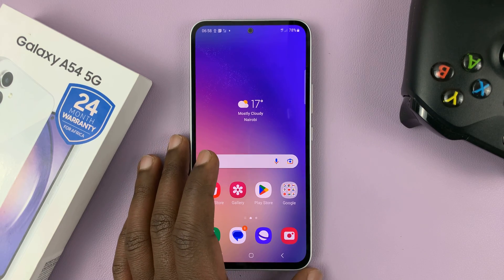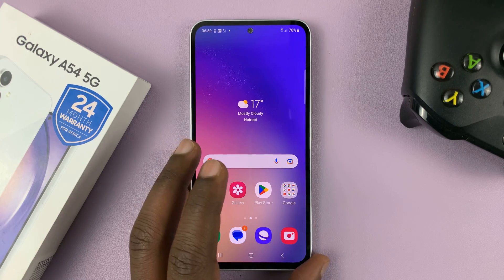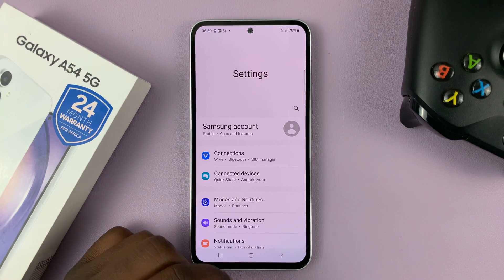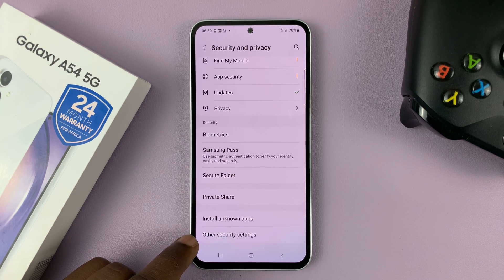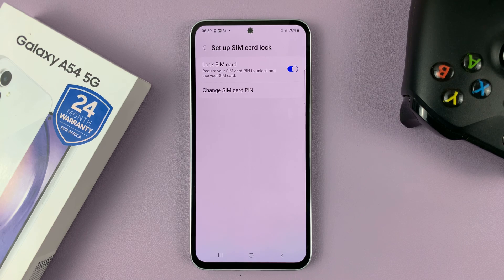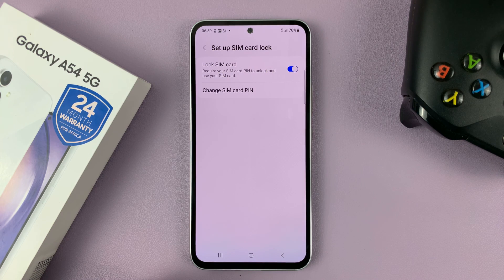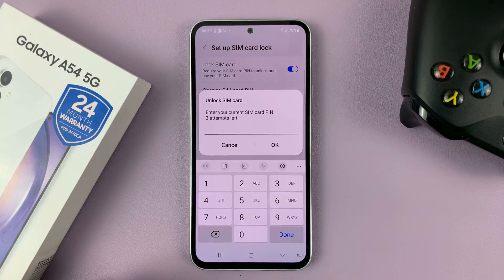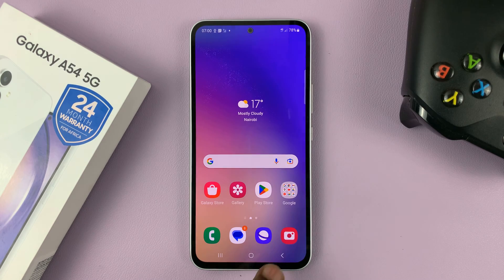How To Remove SIM Card Pin On Samsung Galaxy A54 5G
Learn how to remove the SIM card PIN on Samsung Galaxy A54 5G.
A SIM PIN is a security feature that helps protect your Samsung Galaxy A54 5G's SIM card from unauthorized access. However, it can be a hassle to enter the PIN every time you restart your phone or swap out SIM cards

However, if you find that you're having trouble remembering your SIM PIN or if you simply don't want to use it anymore, you can remove it. This can be done from the settings page on your Galaxy A54 5G.

Scroll down and tap on 'Security & privacy'
Scroll down and select 'Other security settings'
Select 'Set up SIM Card lock'
Tap on the toggle icon next to 'Lock SIM card' to disable the SIM PIN
Type in your PIN when prompted

Once disabled, you no longer need to enter a PIN every time you restart your phone or swap out SIM cards. However, it's important to remember that without a SIM PIN, anyone with access to your phone can remove and use your SIM card.

Galaxy S23 Ultra DUAL SIM 256GB 8GB Phantom Black:

Samsung Galaxy A14 (Factory Unlocked):

Cell Phone Tripod Adapter